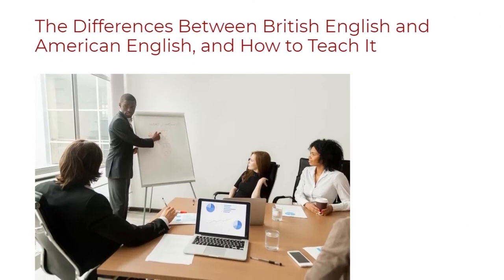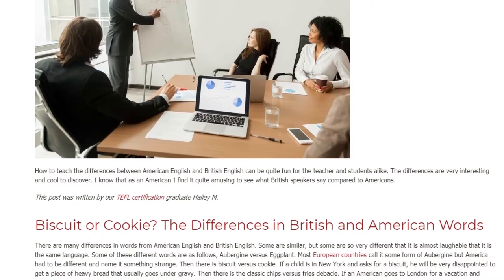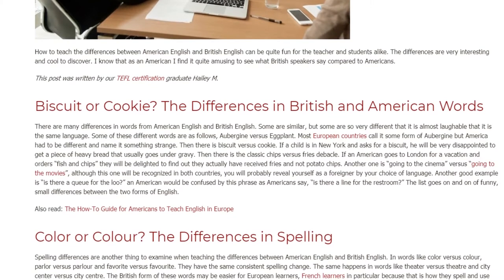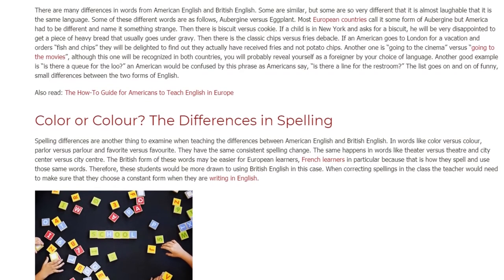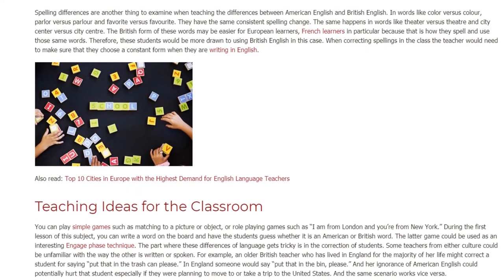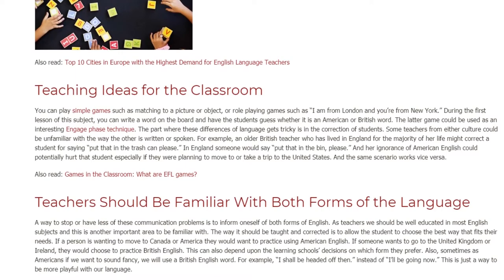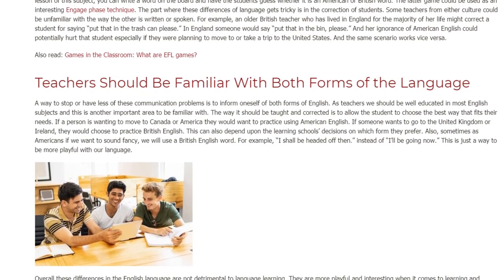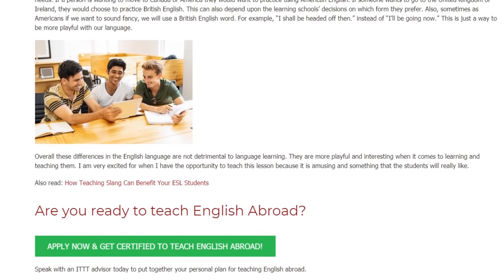The Differences Between British English and American English, and How to Teach It | ITTT TEFL BLOG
How to teach the differences between American English and British English can be quite fun for the teacher and students alike. The differences are very interesting and cool to discover. I know that as an American I find it quite amusing to see what British speakers say compared to Americans.